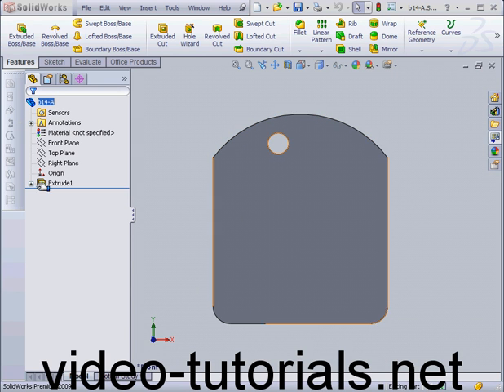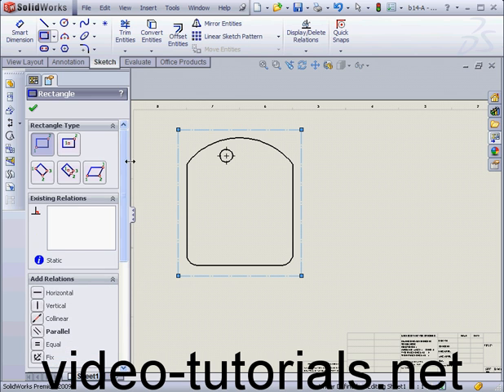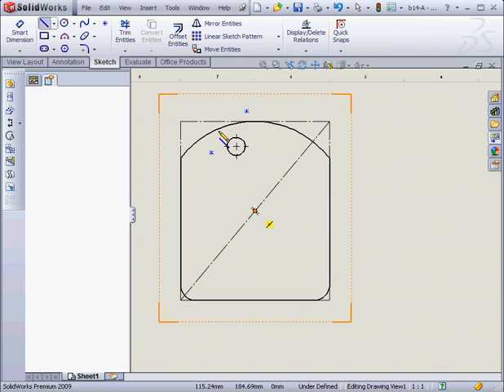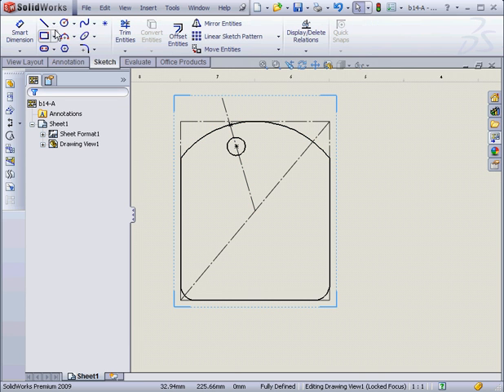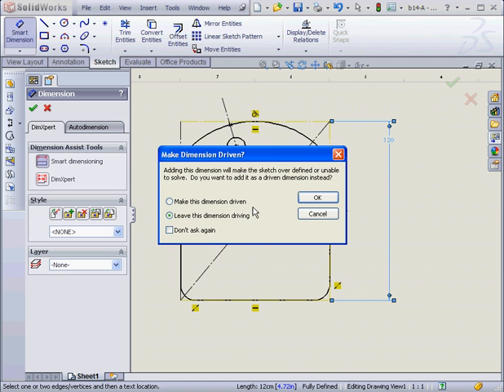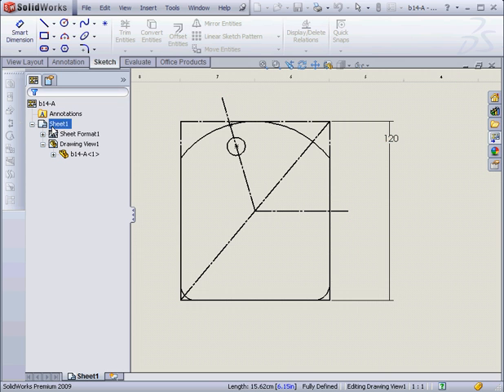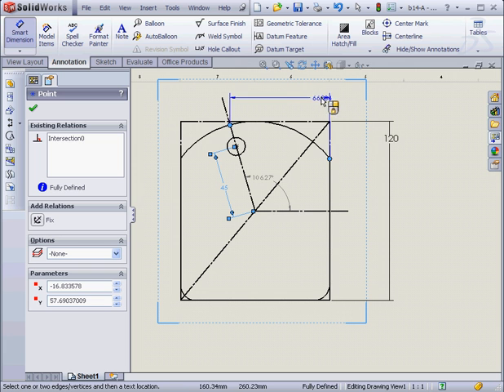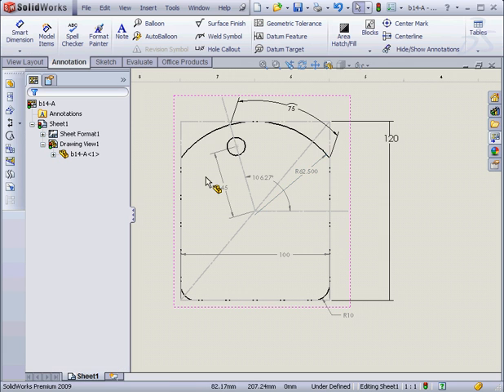solidworks 2009 Tutorials Drawing